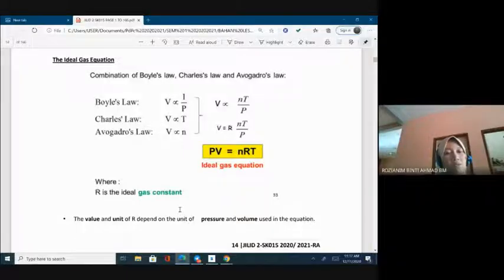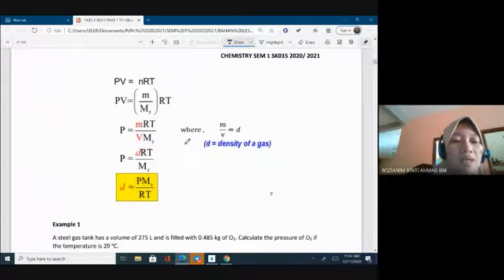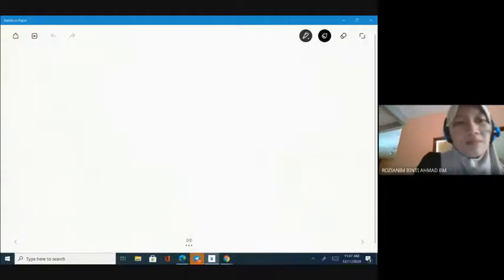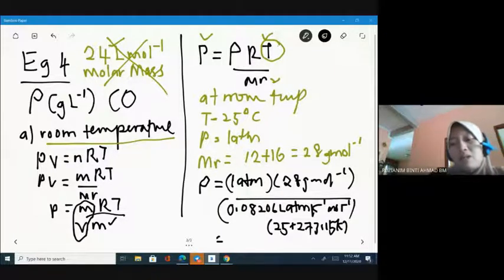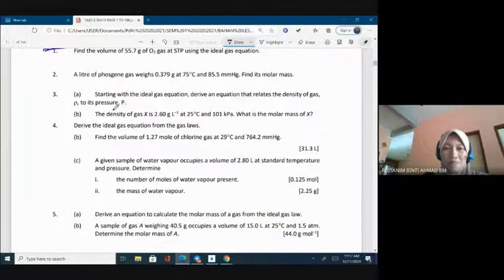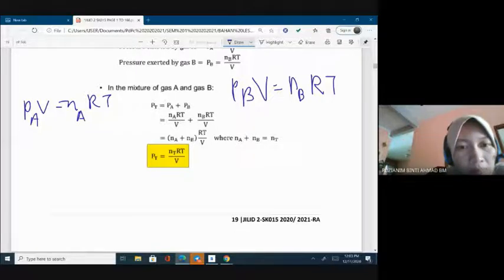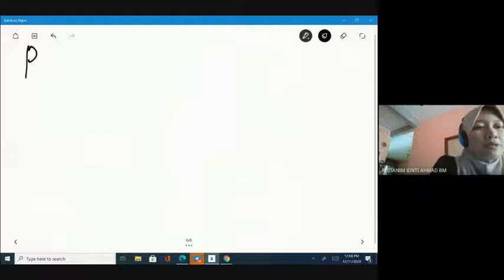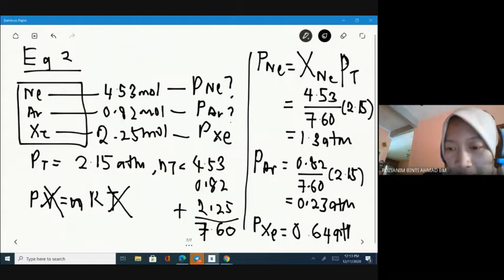Ideal gas & Dalton law